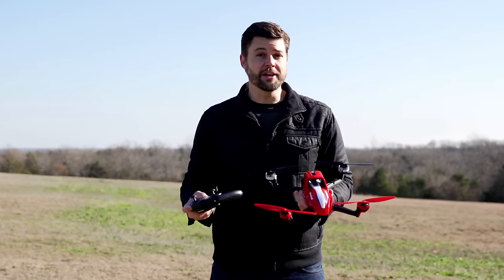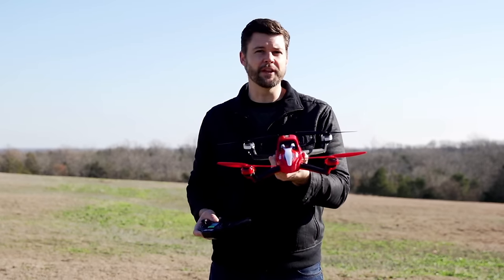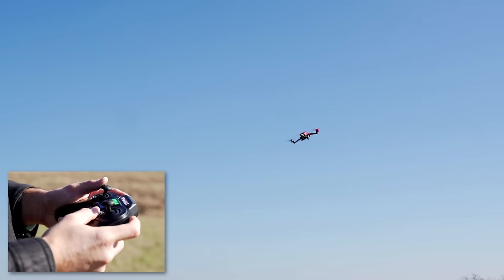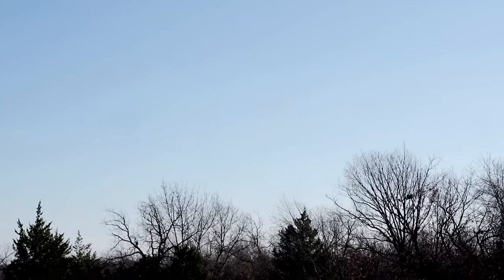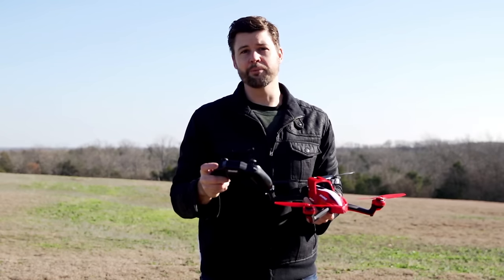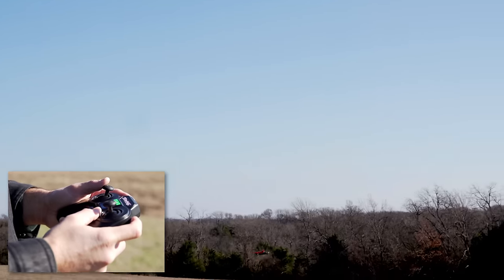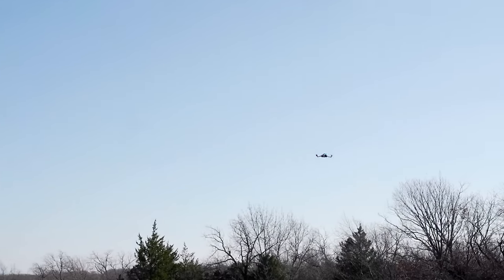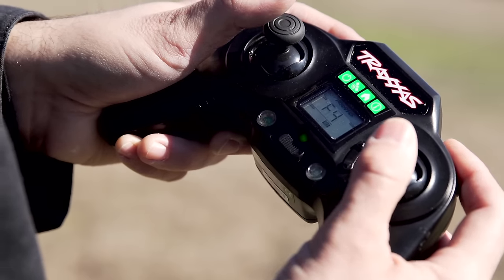Traxxas Aton | Air Brakes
In any flight mode, press and hold the Air Brakes (AUX 2) button to stabilize the Aton. Use this button to make Aton stop and hover any time you need to regain control.